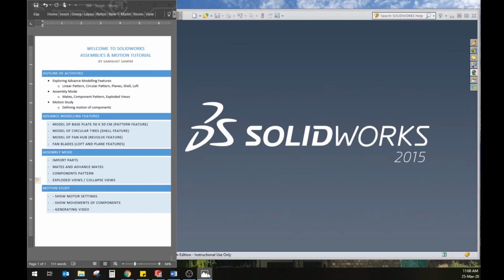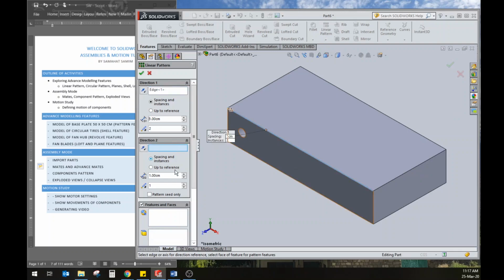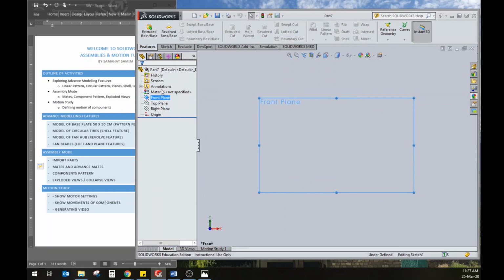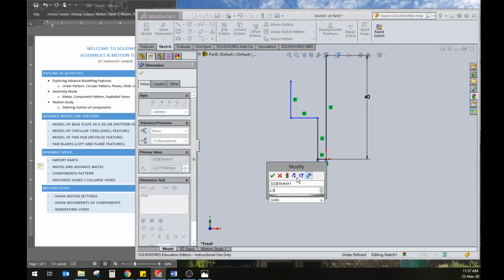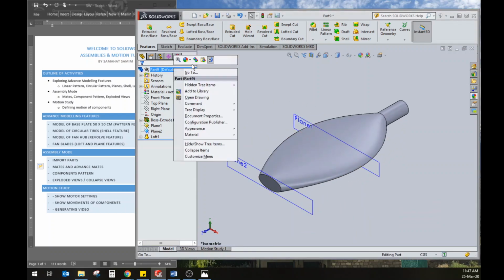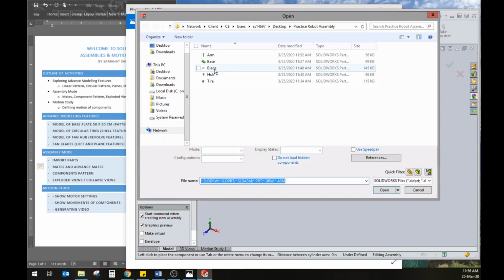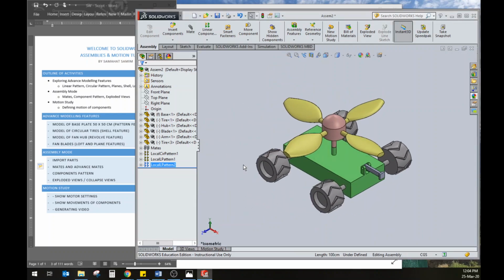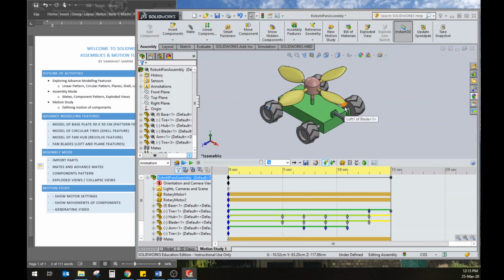SWLab5 - Assembly of Robot Vehicle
SW Assembly and Motion
Qatar University